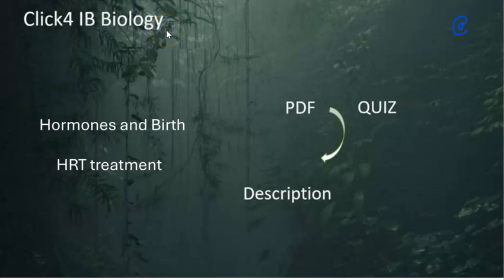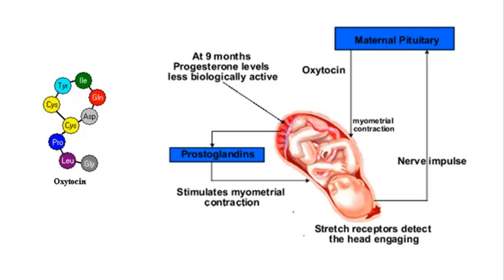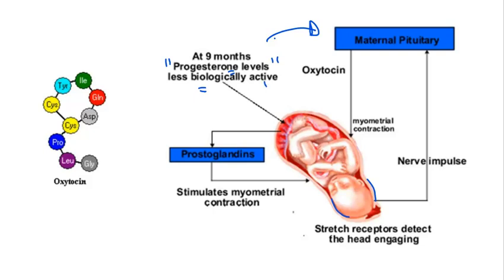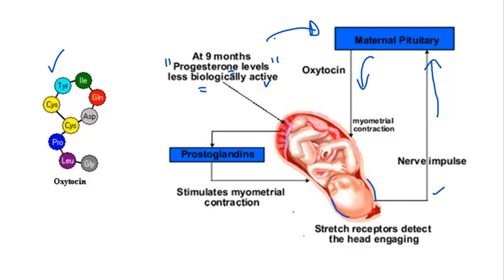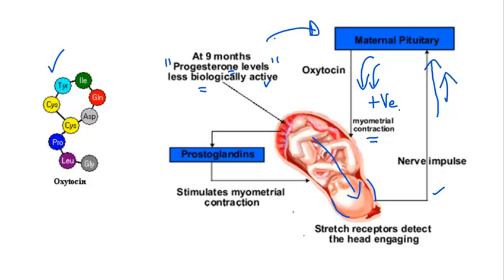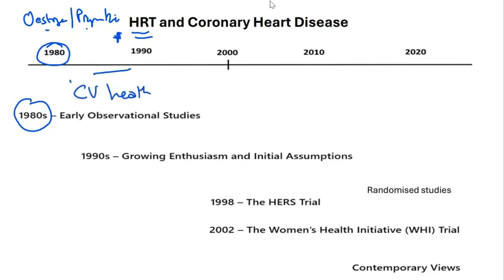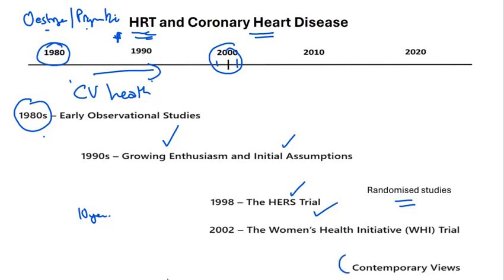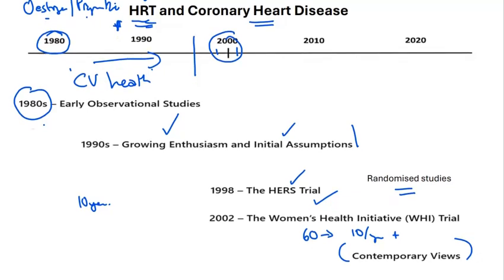16 Birth and HRT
The topic of questions will be about oxytocin and birth. ALso the changing understanding of HRT as a therapy for cardio vascular disease.

0:00 Introduction to Hormones and Birth
0:36 The Role of Progesterone and Oxytocin in Labor
1:20 Positive Feedback Loop and Labor Contractions
1:53 The Function of Prostaglandins in Birth
2:30 End of Pregnancy and Hormonal Changes
2:50 Hormonal Changes During Menopause
3:30 Estrogen, Calcium Absorption, and Osteoporosis
4:10 HRT: Early Claims vs. Scientific Evidence
4:45 The WHI Trials and Changing Views on HRT
5:20 The Nature of Science: How Medical Understanding Evolves
5:50 Summary and Next Steps in IB Biology